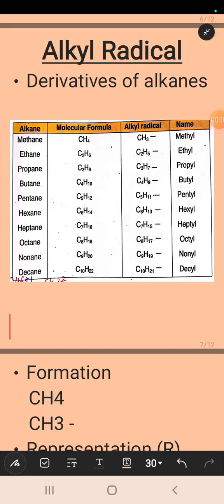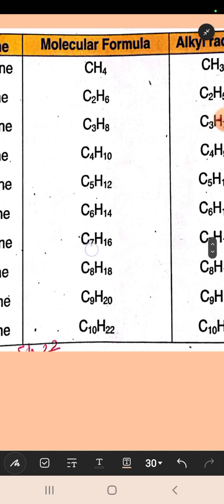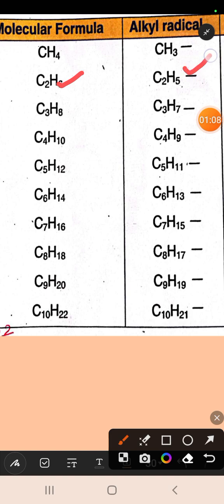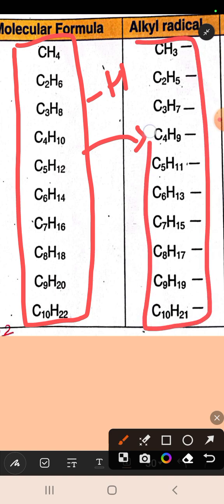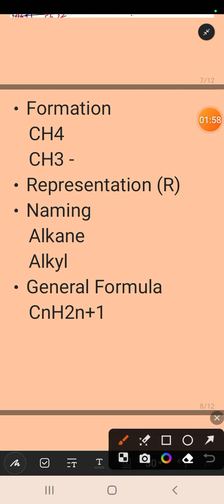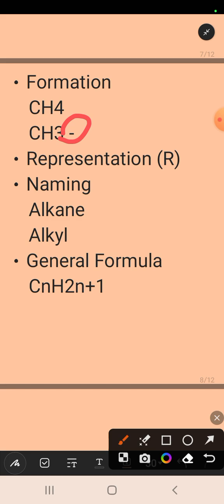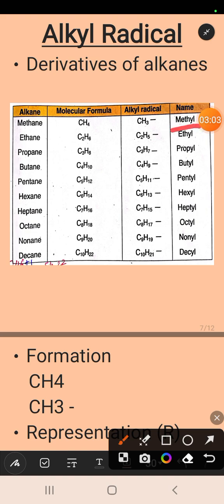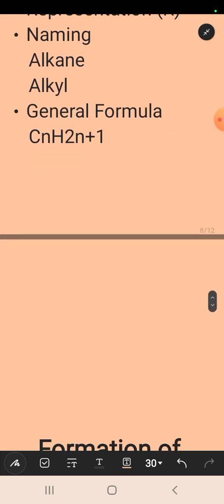Alkyl Radicals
An alkyl radical is a type of free radical that contains only carbon and hydrogen atoms. It is formed when a hydrogen atom is removed from an alkane molecule, leaving behind an unpaired electron on the carbon atom. Alkyl radicals are highly reactive and can participate in many types of chemical reactions, such as substitution, addition, and radical polymerization. They are commonly used in organic synthesis to create new compounds.

Short Question
1. What are Alkyl Radicals?